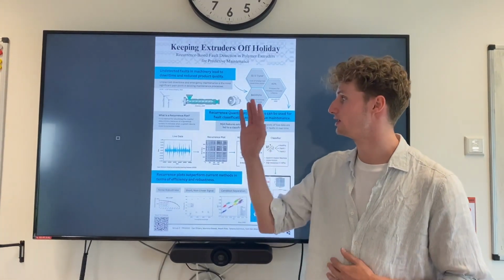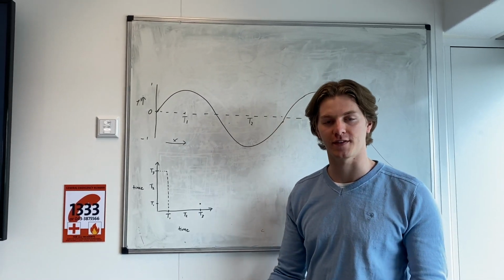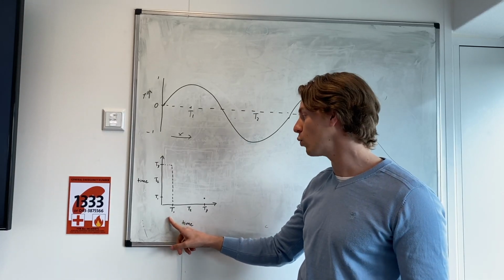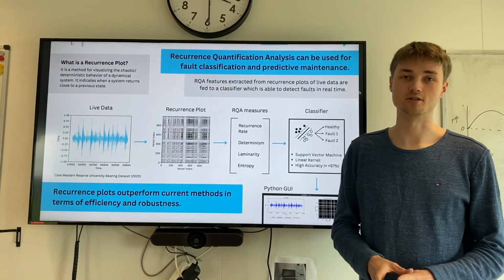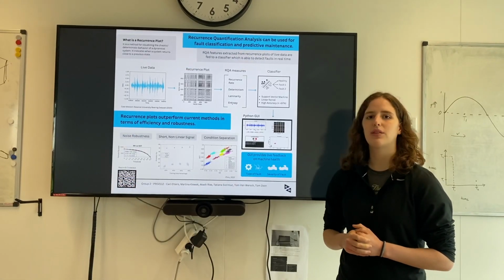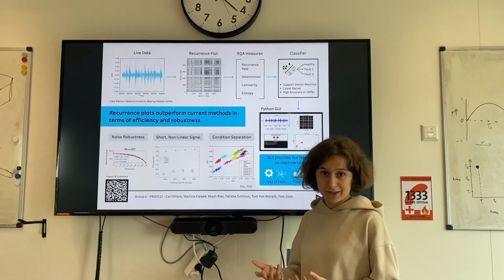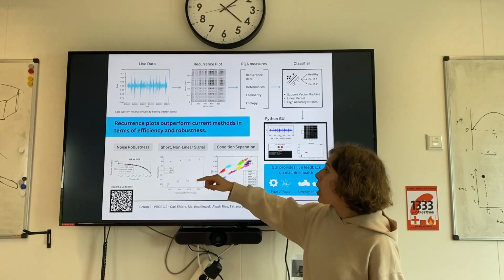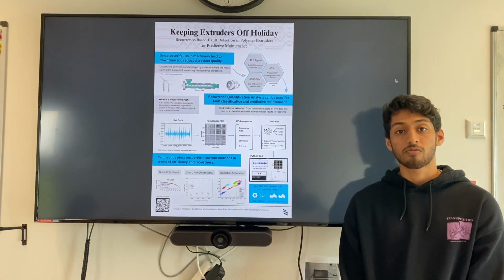Recurrence-Based Fault Detection for Predictive Maintenance